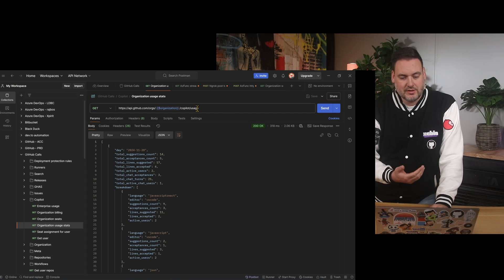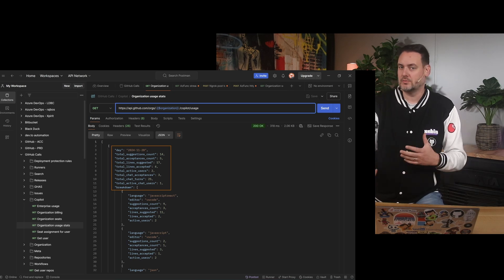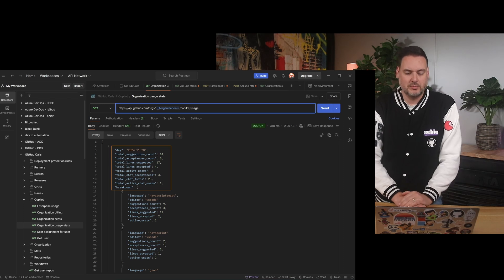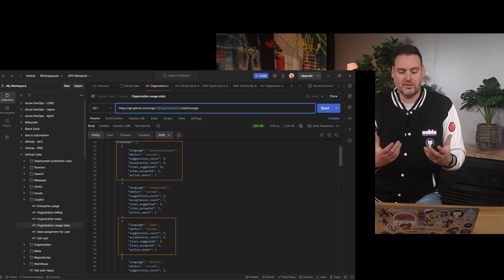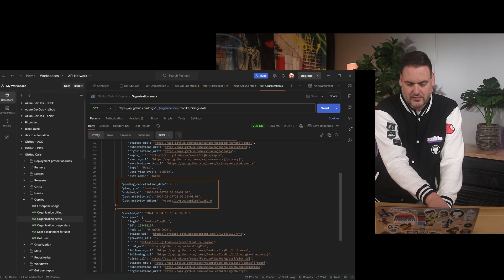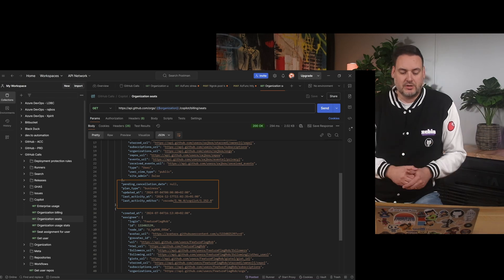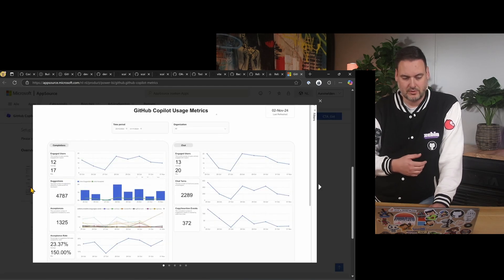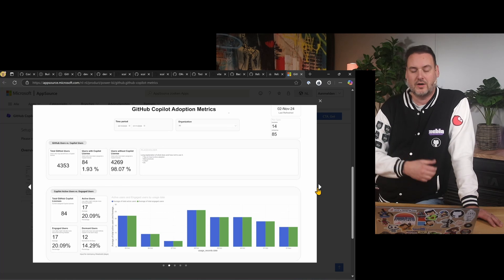GitHub Copilot Features - Metrics API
This video is about the GitHub Copilot Metrics API and shows you some of the information that admins can get out of the API when you are part of a Copilot Business or Enterprise license.